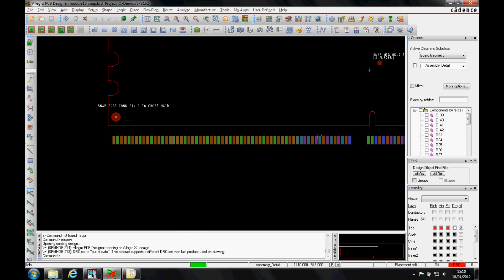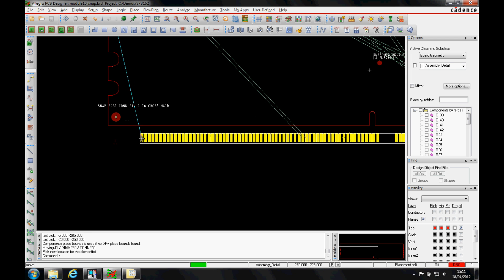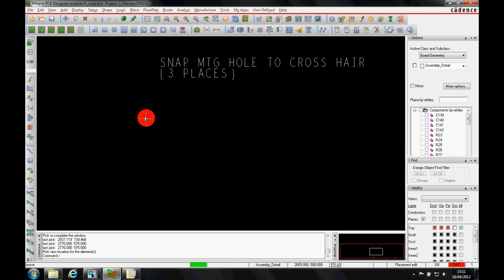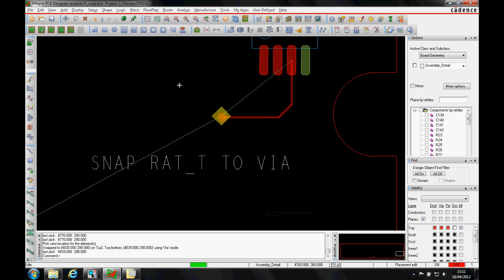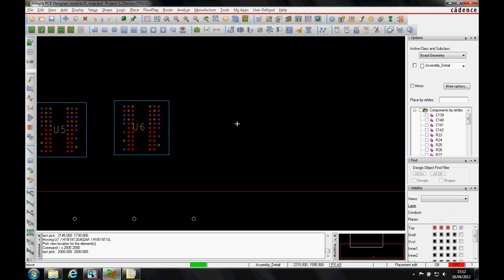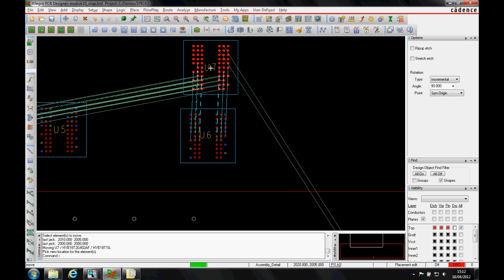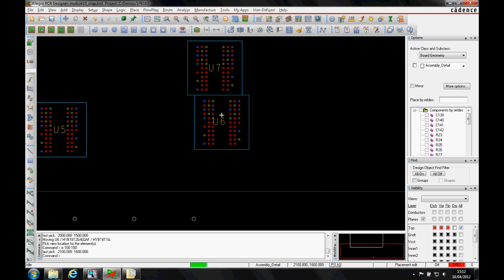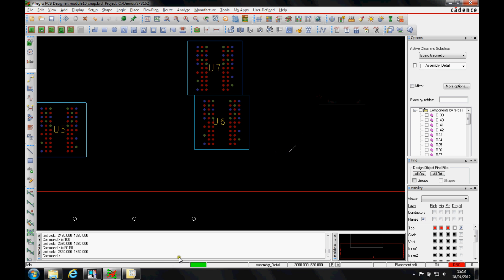OrCAD How-To - Precise Placement Tutorial Cadence OrCAD Allegro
Here we share how to place items with incredible accuracy in Cadence PCB Editor, OrCAD and Allegro